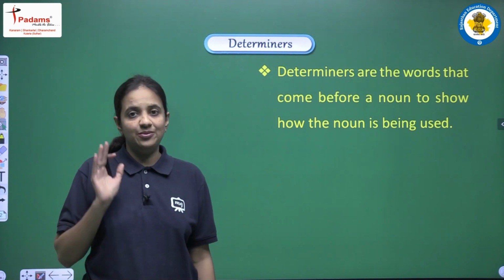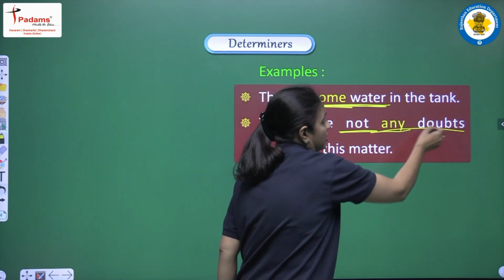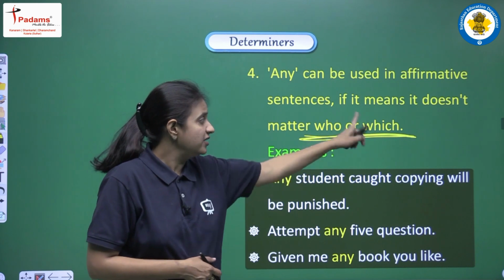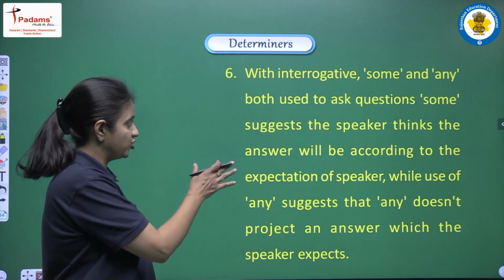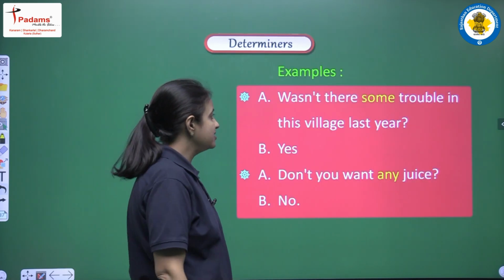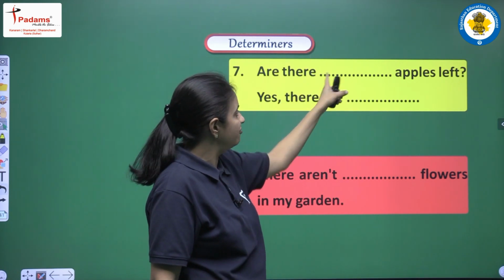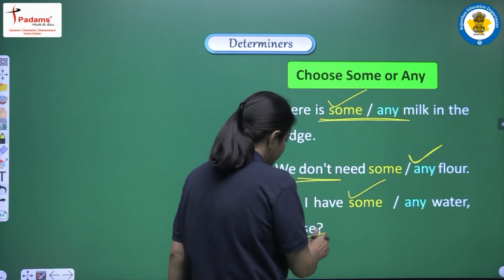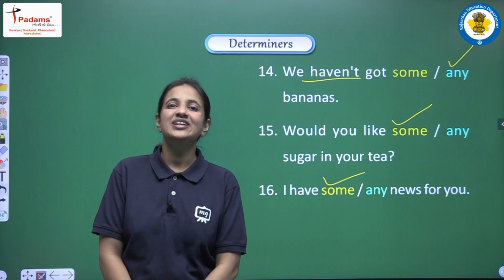NCERT | CBSE | RBSE | Class - 10 | English Grammar | Determiners | Part - 1